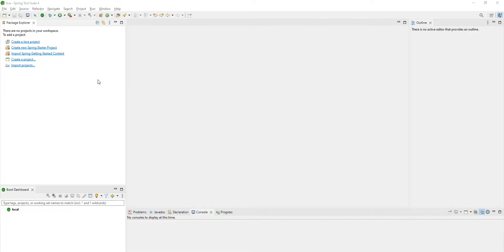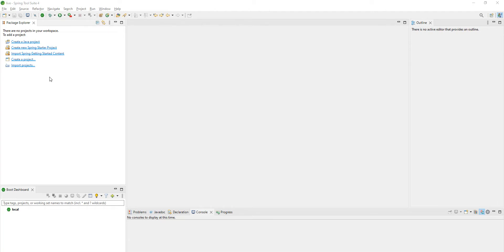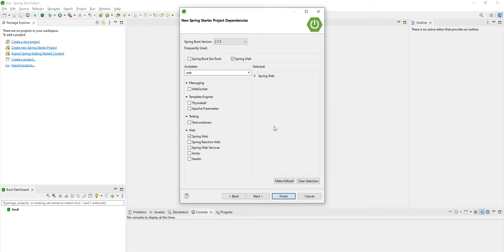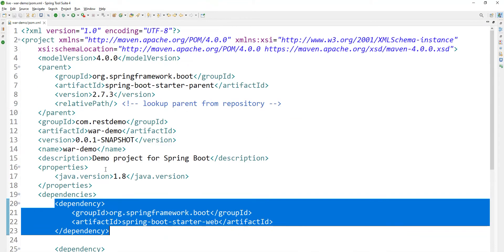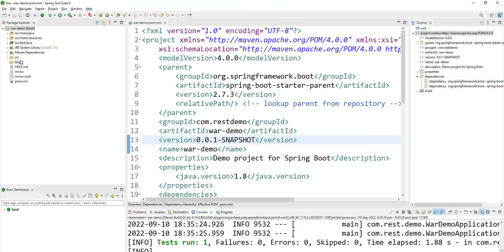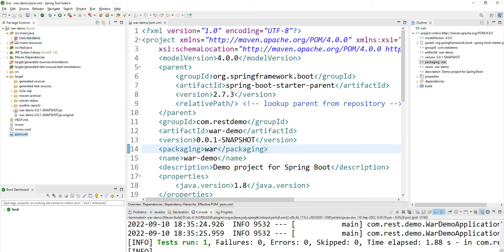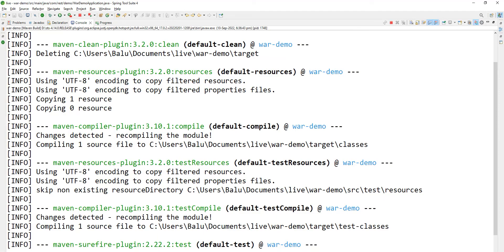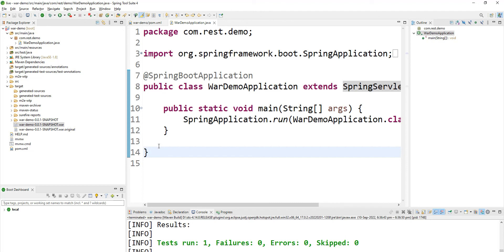SpringBoot || How to convert jar file to war file || Java advanced learners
In this video, you will learn about how to convert a jar file to a war file